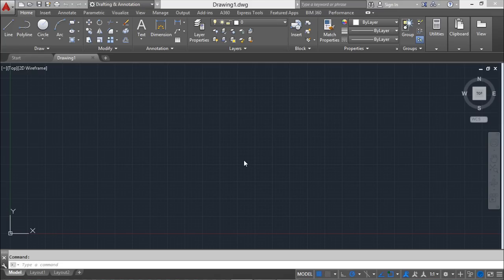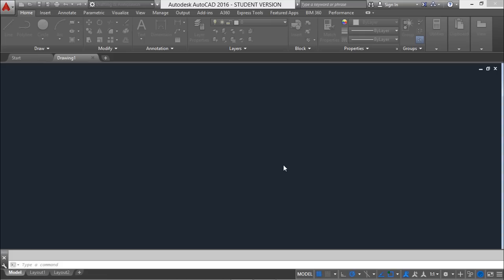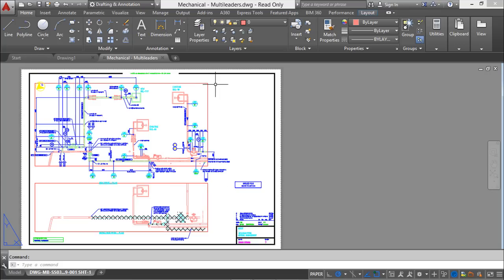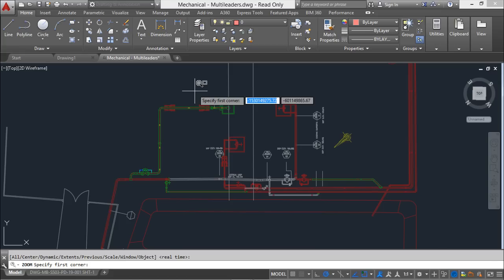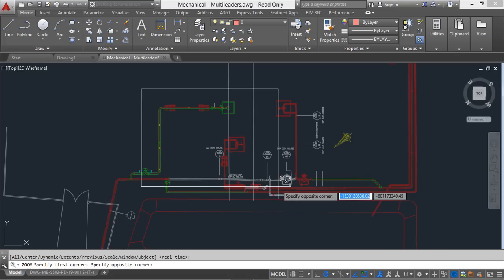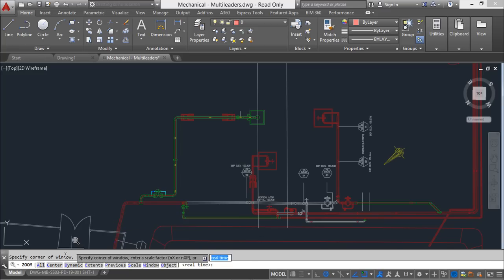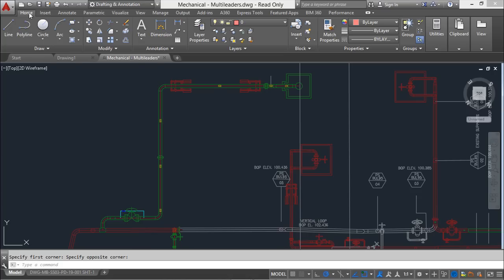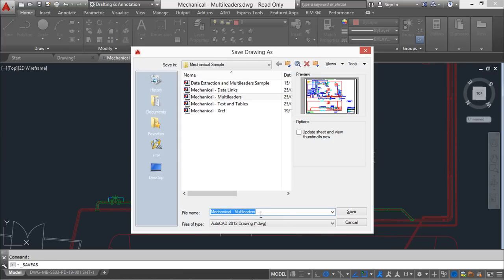AutoCAD 2016 English - Lesson 2/149 - Working with AutoCAD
Lesson 2/149 of AutoCAD 2016 English - Working with AutoCAD.